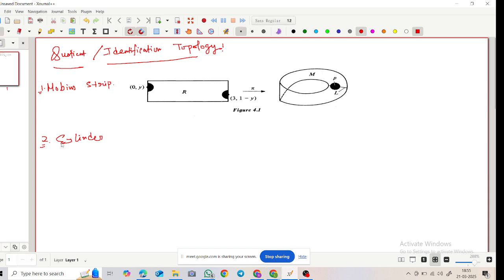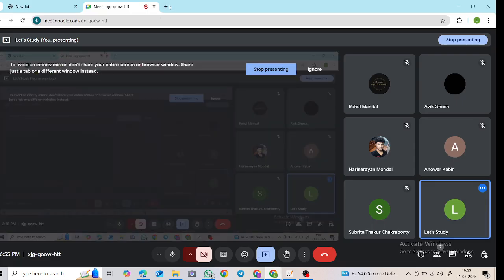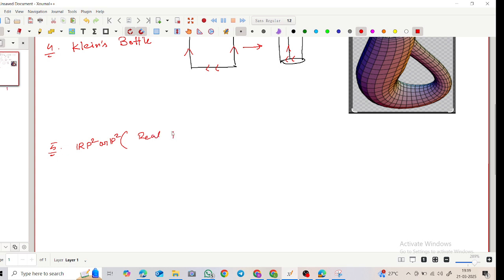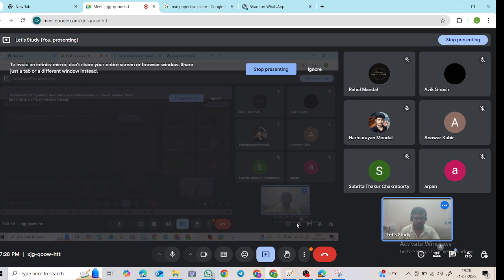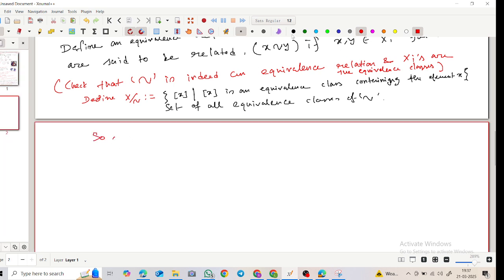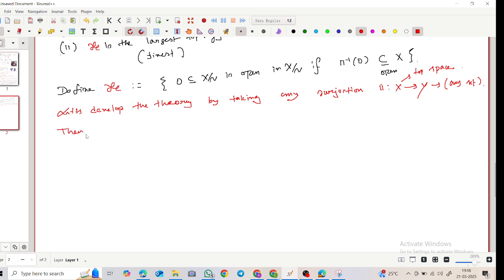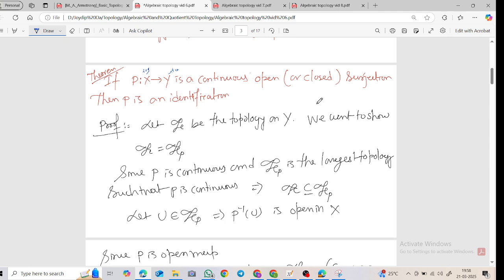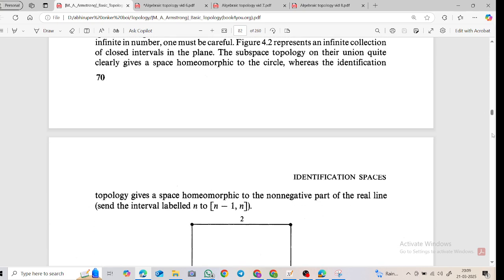Quotient Topology 1 | LS2M